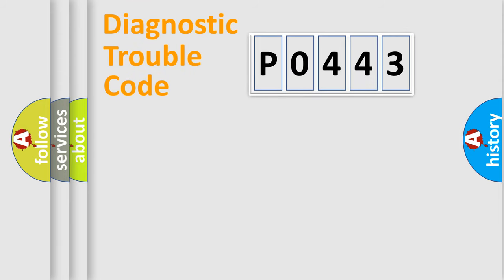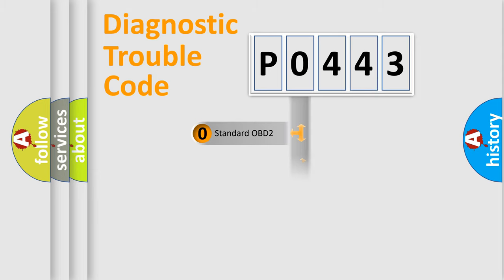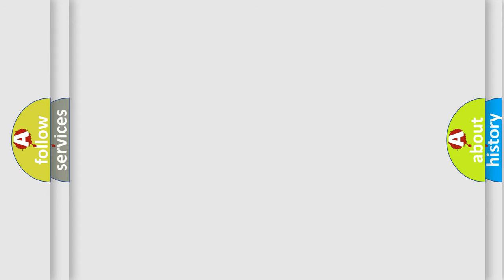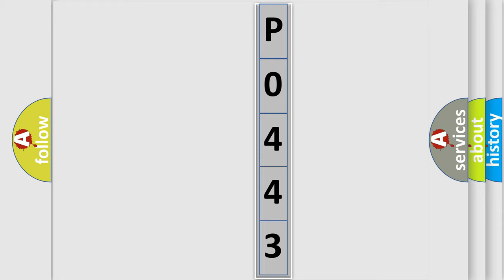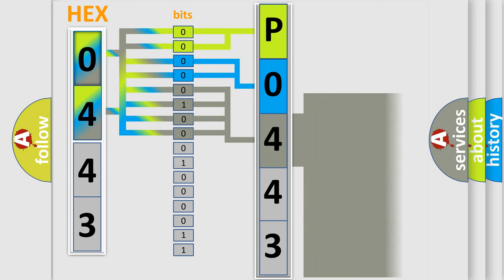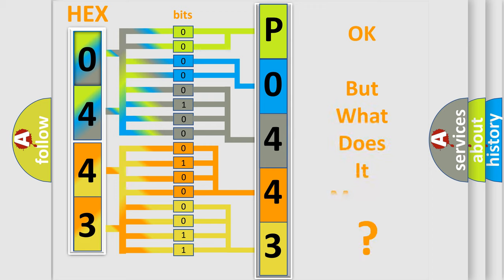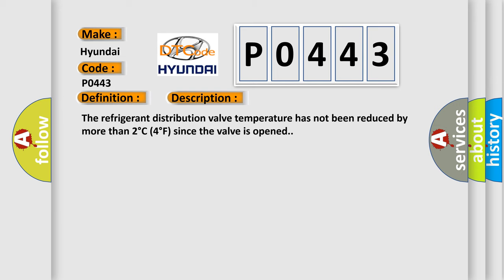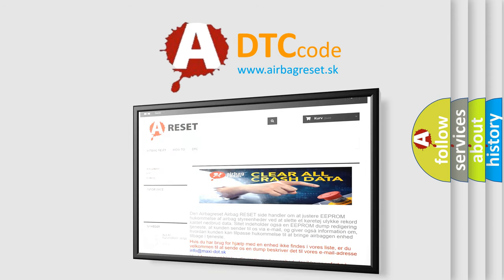DTC Hyundai P0443 Short Explanation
Contents:
0:21 Basic DTC analysis according to OBD2 protocol standard.
1:48 Insight into programming
2:58 A diagnostically understandable description of the Diagnostic Trouble Code
3:05 Basic error definition

Make:
Hyundai
Code:
P0443
Definition:
Air Conditioning System Fault
Description:
The refrigerant distribution valve temperature has not been reduced by more than 2°C (4°F) since the valve is opened.
Cause:
 Wiring,terminals or connectors Base A or C system Auxiliary evaporator thermistor Traction Battery Control Module (TBCM)